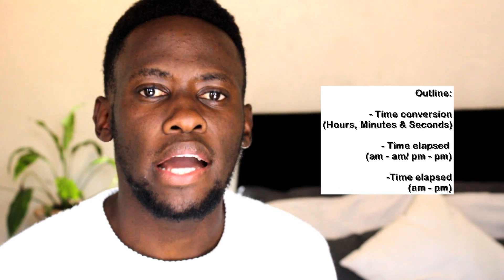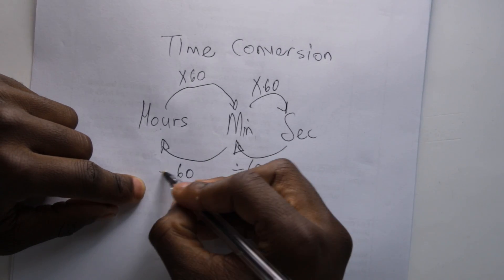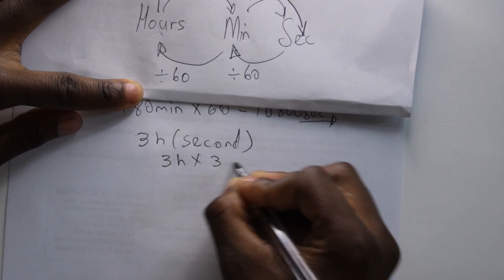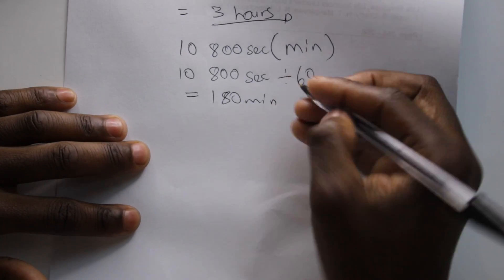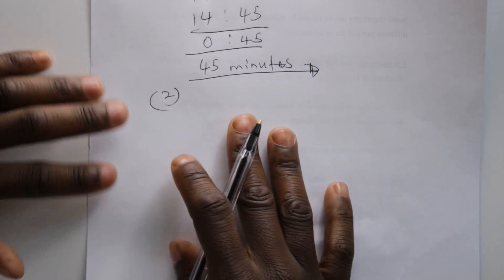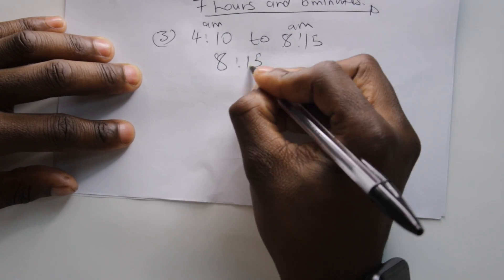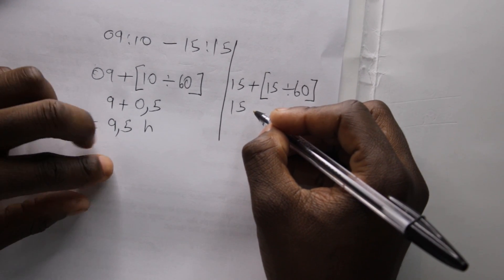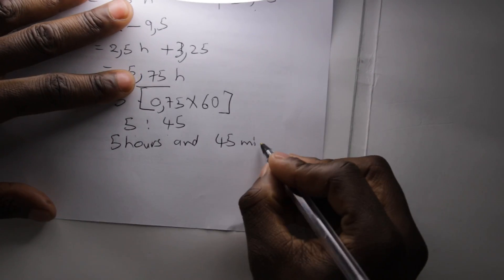Time conversion (Measurements)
Subject: Mathematical Literacy (Maths Lit)
Grade: 10, 11 and 12
Topic: Measurement
Description: Conversion of  hour, minutes and seconds with a difference of 60 and 3600.